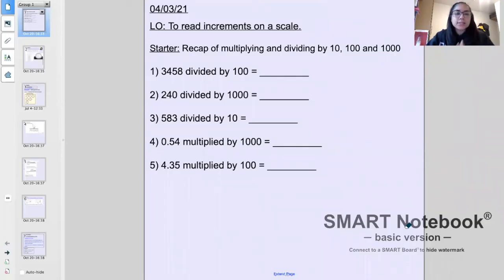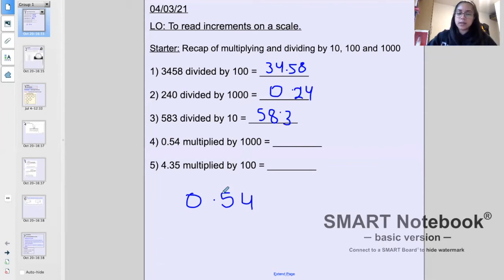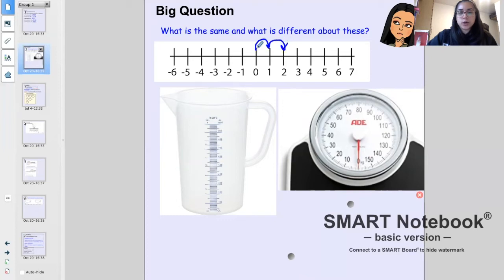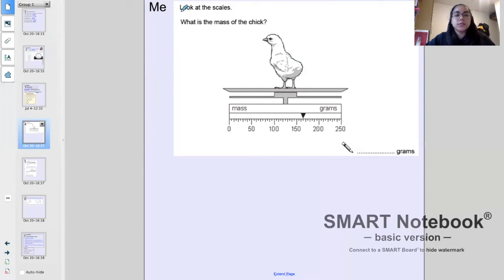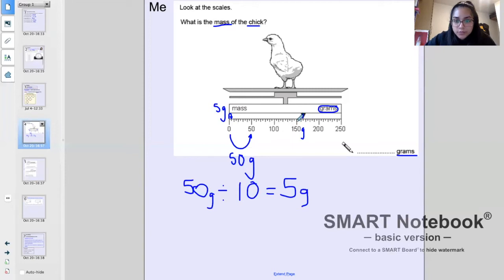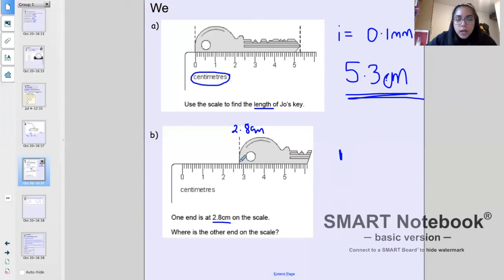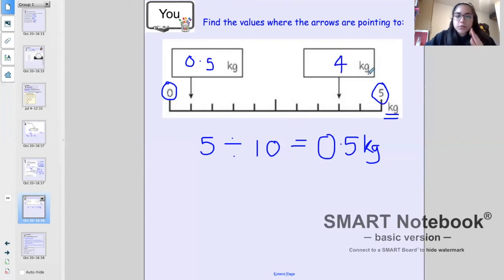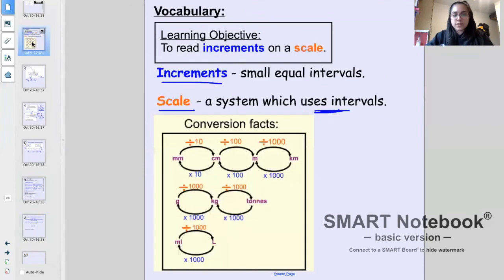Year 6 - Maths Lesson - 4th March